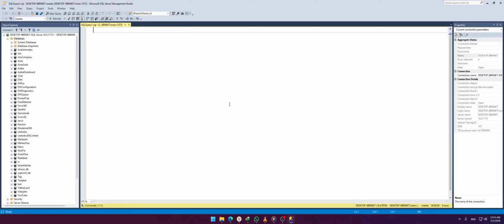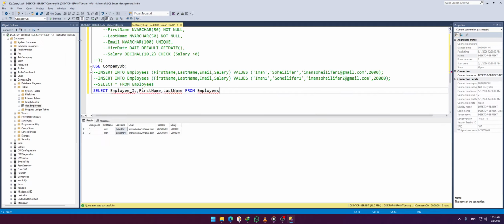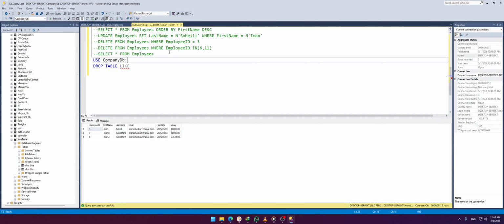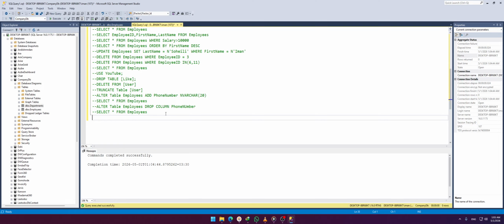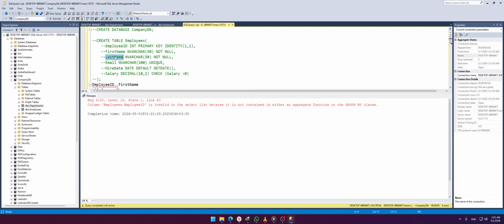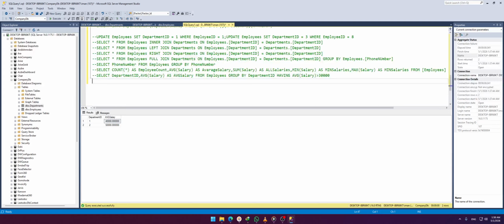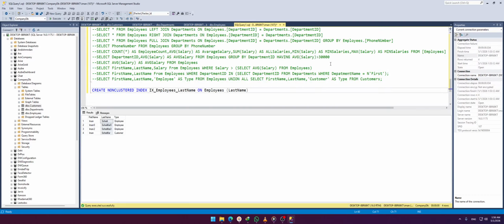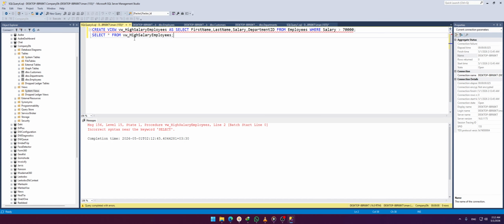SQL Server Full Course for Beginners to Advanced | Learn SQL Server Step by Step (Part 1)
Want to learn SQL Server from scratch and become professional? 🚀
In this Part 1, we start from the very basics and build a strong foundation step by step.

📌 What you’ll learn in this video:

Understanding Databases
Basic SQL Commands (SELECT, INSERT, UPDATE, DELETE, ...)
Creating Tables

This series is designed for beginners to advanced learners, so make sure to follow all parts.